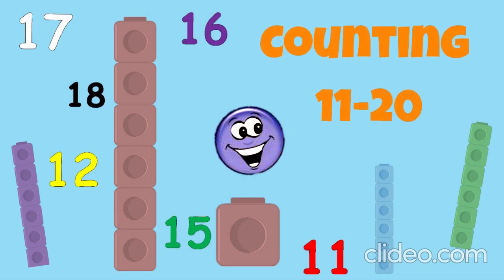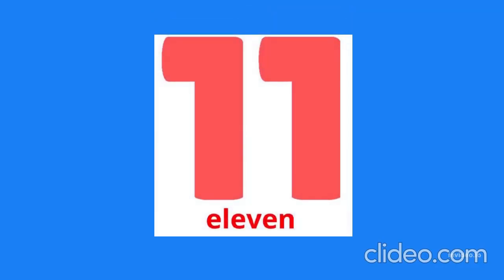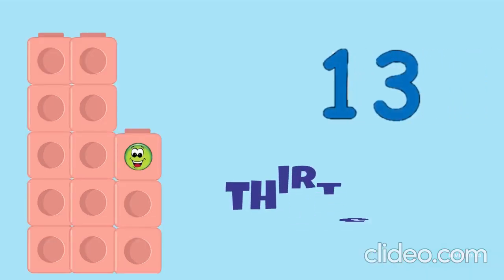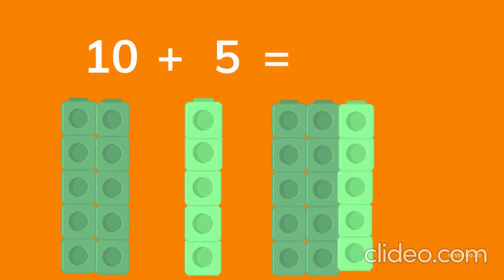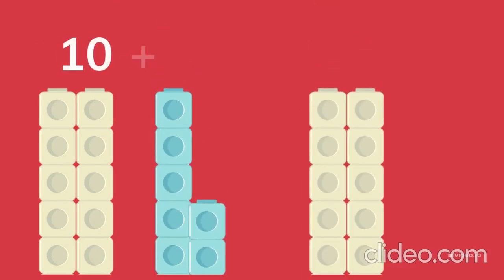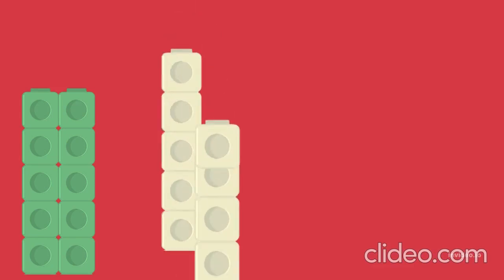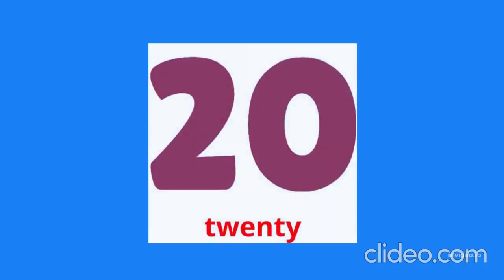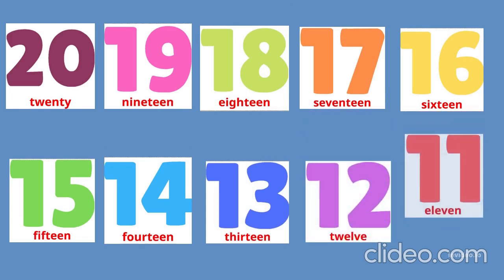Counting 11 to 20 | Numbers | Build Numberblocks | Math Addition | Learn English For Kids